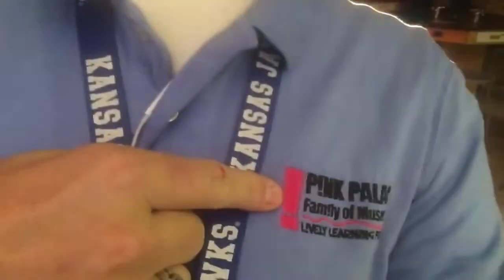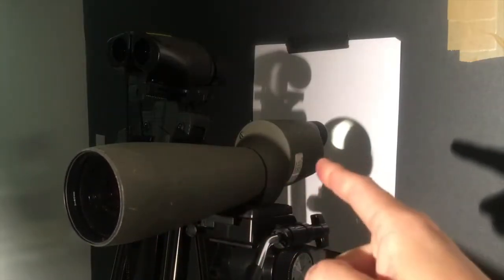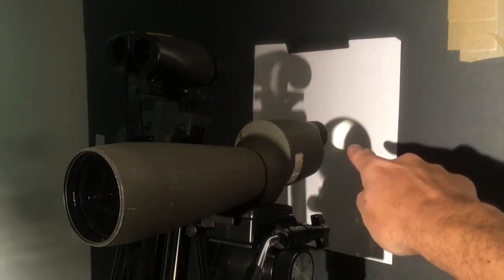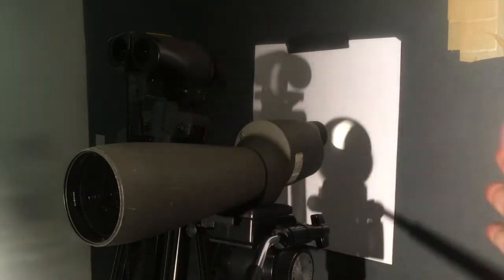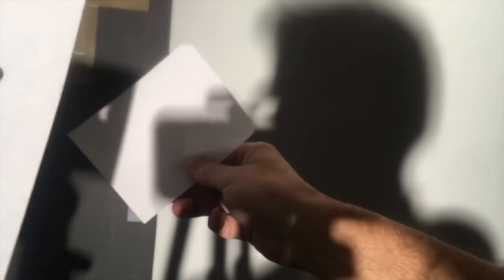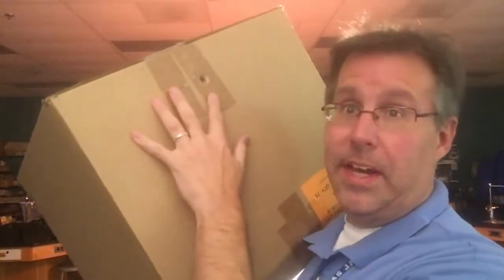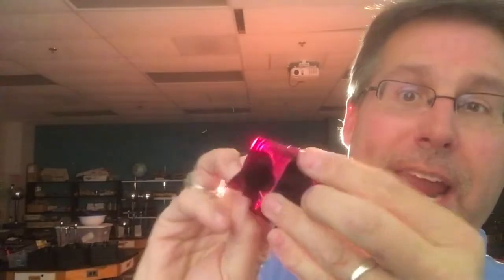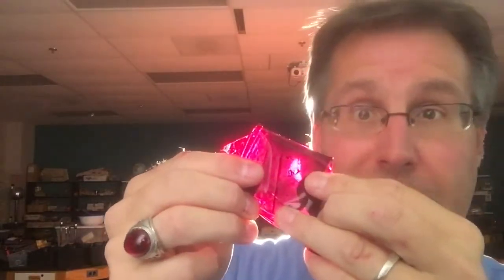WREG-TV Solar Eclipse Viewing Safety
From the Memphis Pink Palace Museum & Planetarium geolab, WREG Meteorologist Austen Onek takes an in-depth look at how to prepare for the upcoming solar eclipse with a special on the best technology for safely viewing this spectacular event.